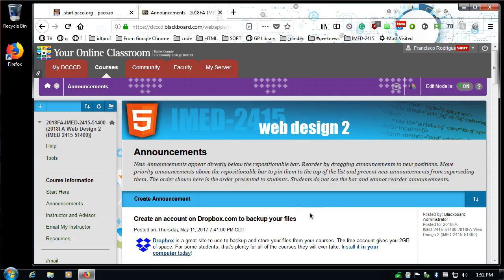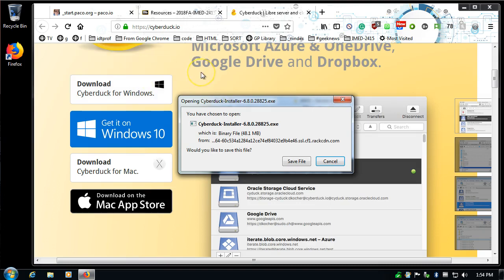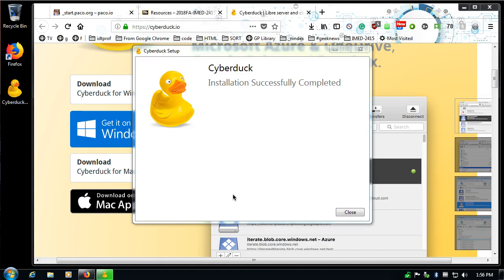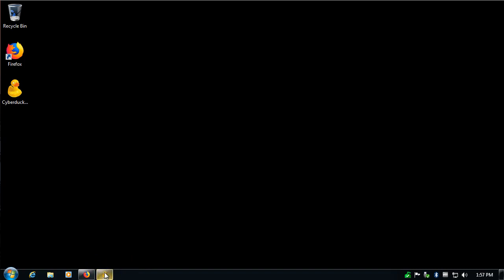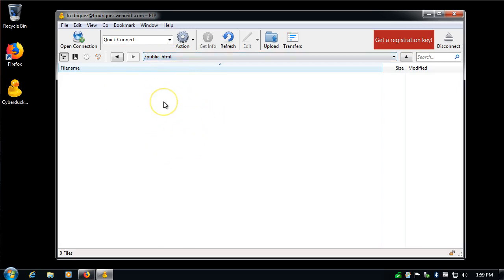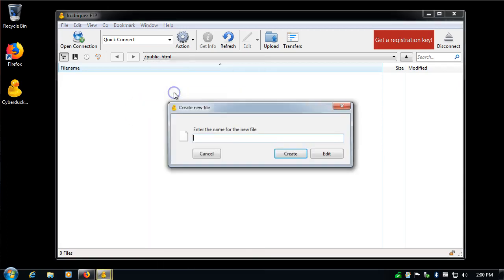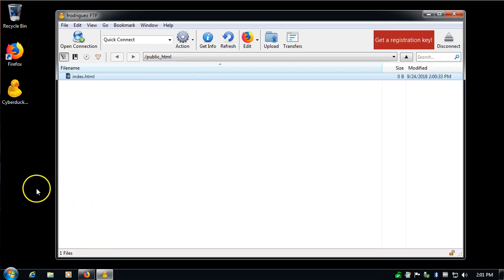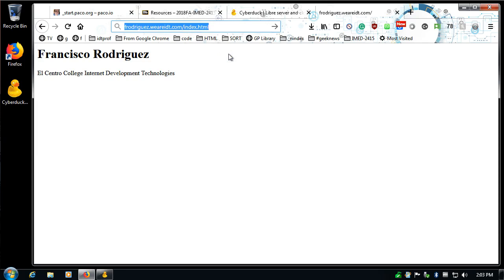Install Cyberduck and publish an index html file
How to download and install Cyberduck FTP client in a Windows environment. Also, how to create a quick HTML5 document using the software.